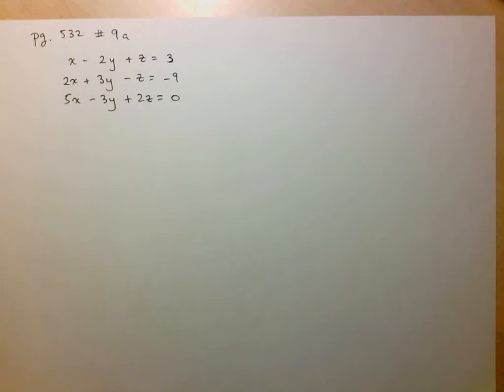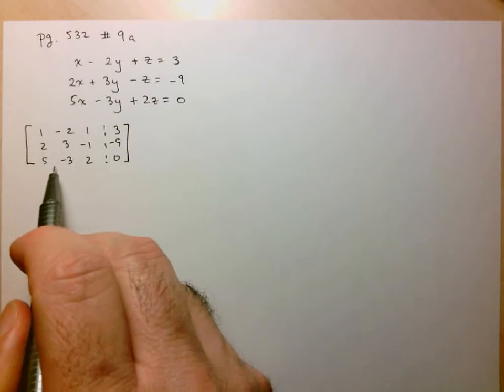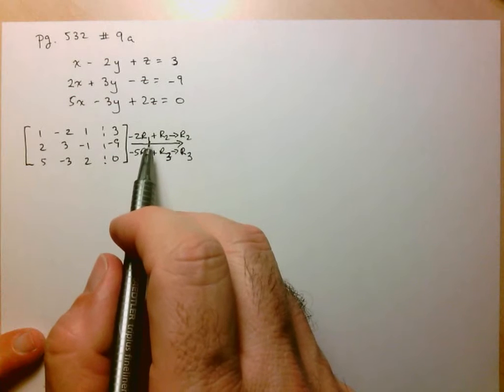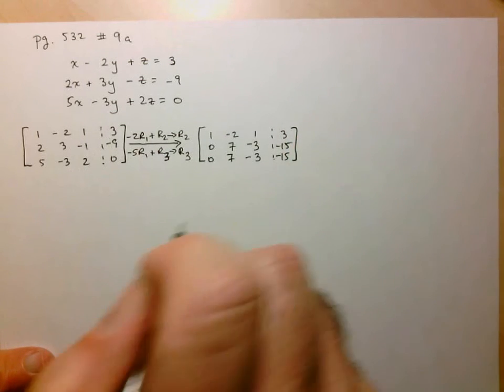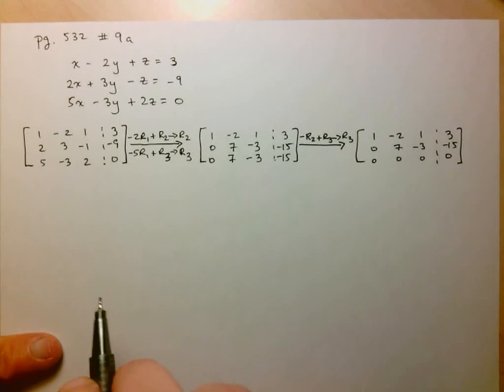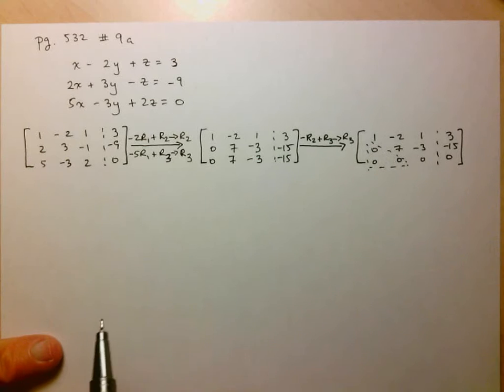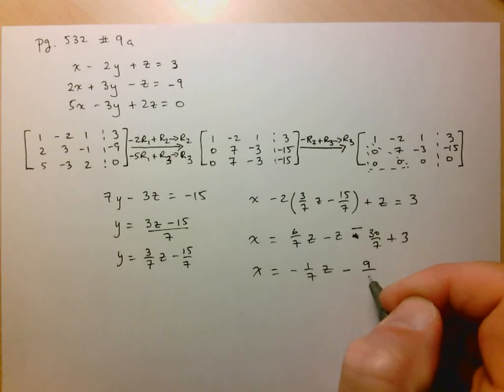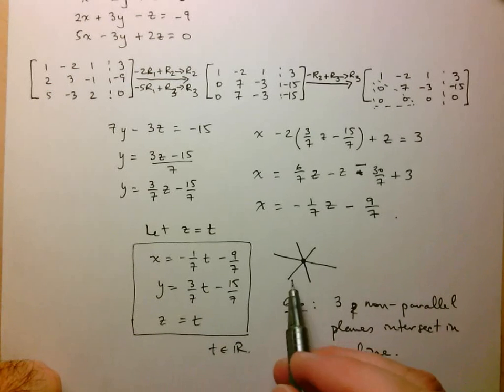MCV4U pg 532 no 9a